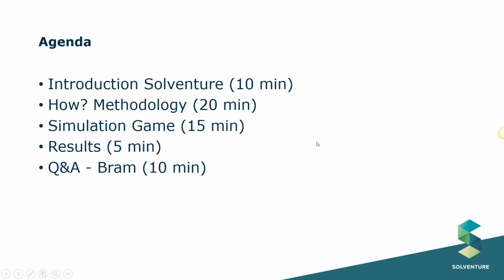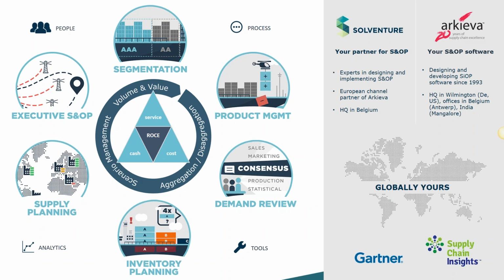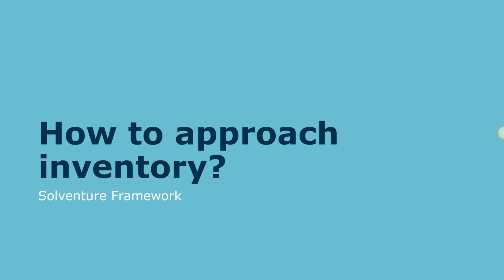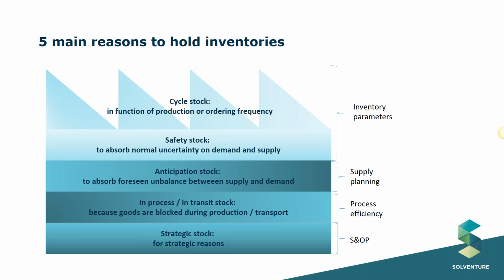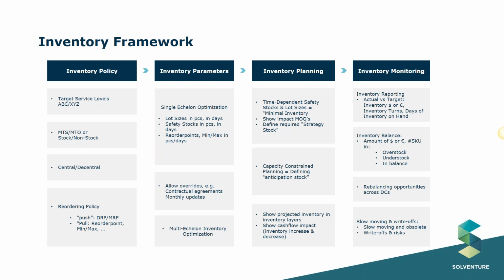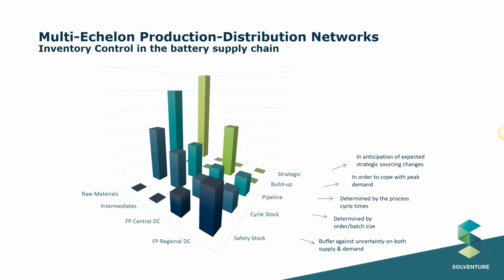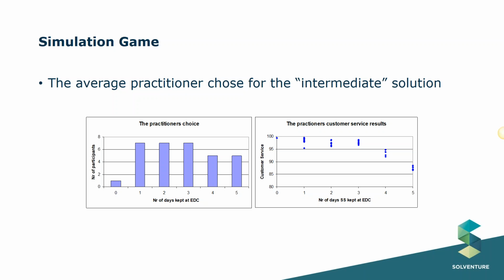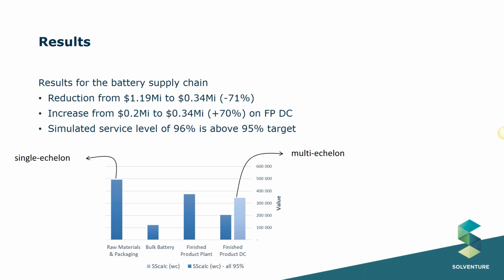Inventory Optimization as an Essential Part of your S&OP Process.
In this webinar from Solventure S&OP, Prof. dr. Bram Desmet, CEO of Solventure, will talk about 'Inventory Optimization as an essential part of your S&OP process'.